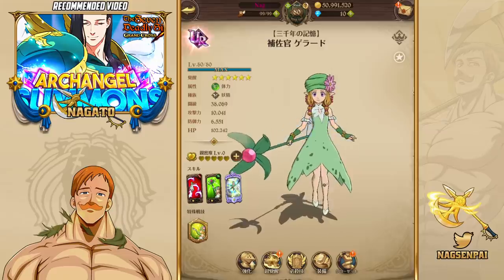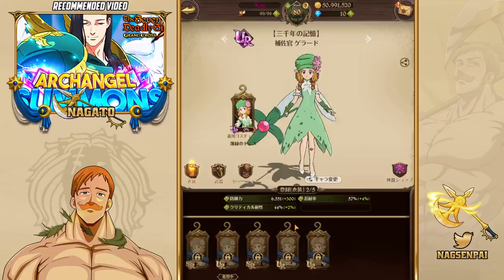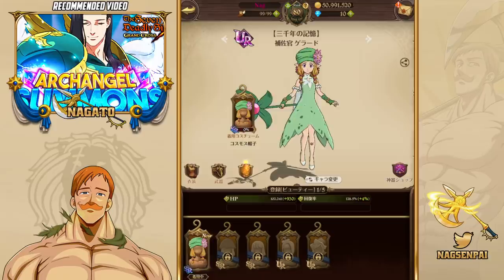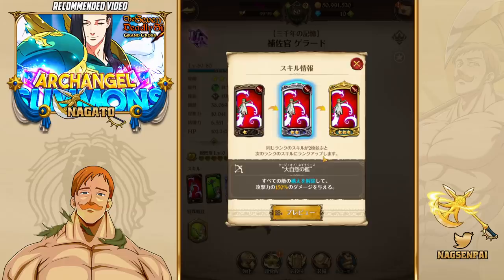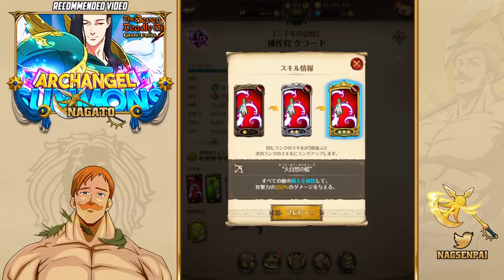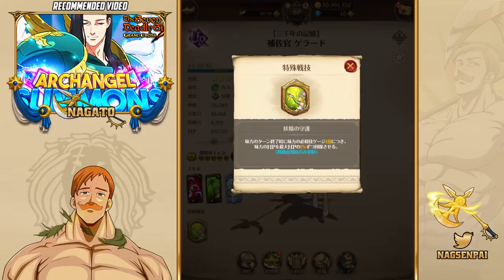THE MOST PATHETIC UNIT IN THE GAME?! NEW GERHEADE IS LAUGHABLE!! | Seven Deadly Sins: Grand Cross